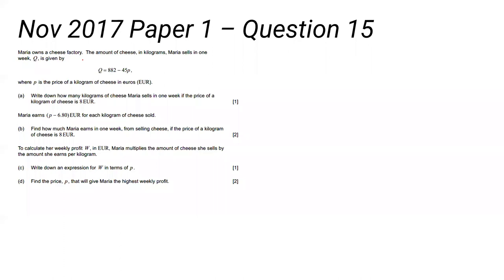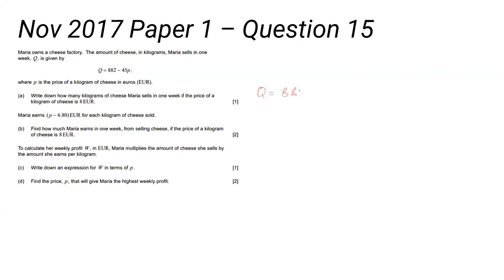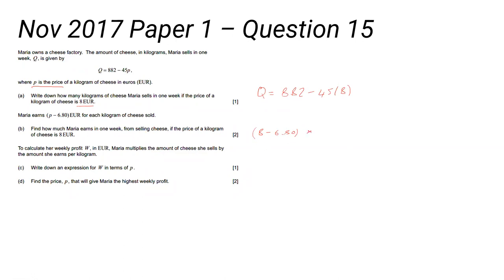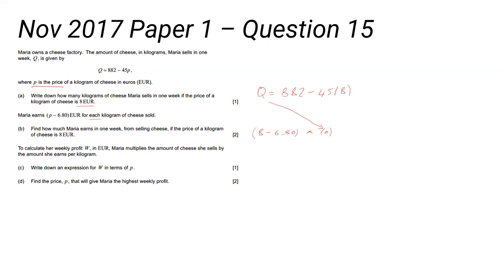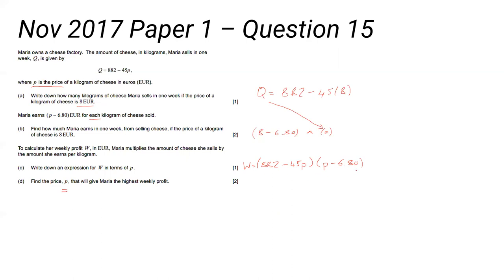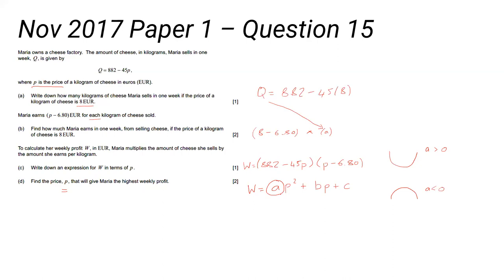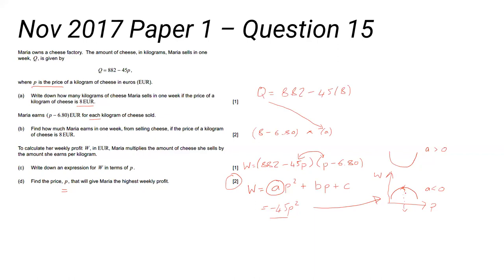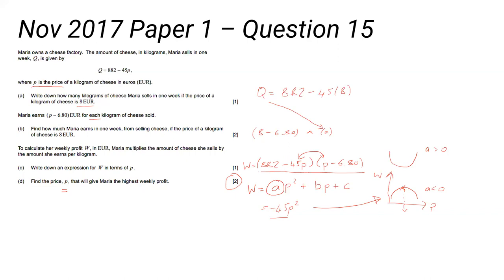Nov 2017 - Paper 1 - Question 15